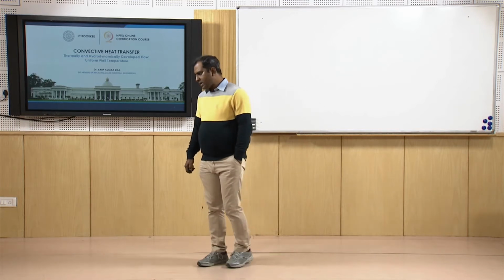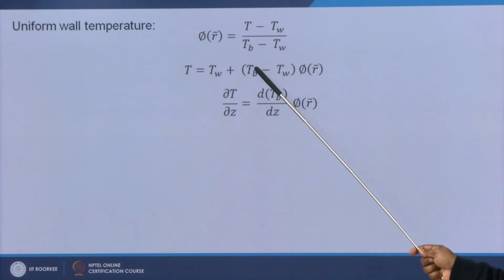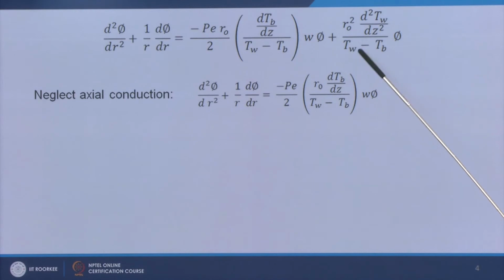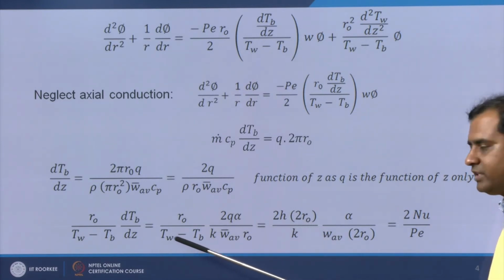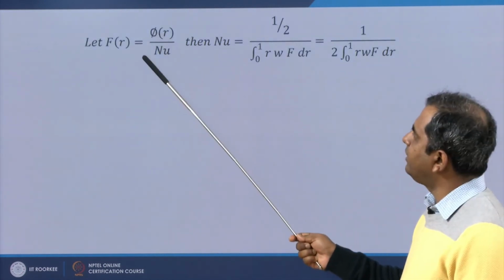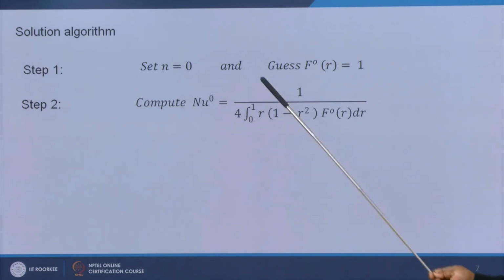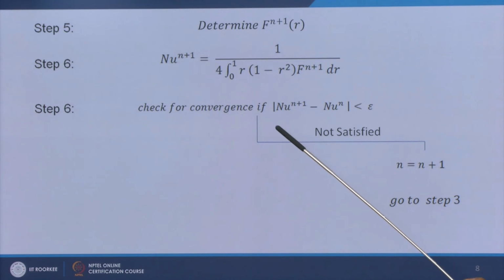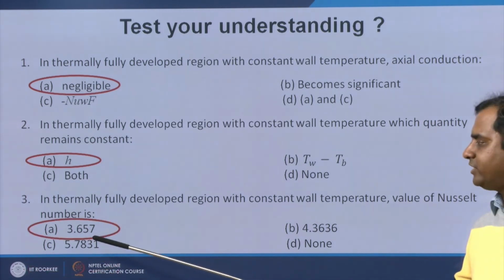Thermally and Hydrodynamically Developed Flow: Uniform Wall Temperature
Outline of the Lecture:
• Recapitulate conclusions for thermally fully developed flow in terms of boundary conditions
• Reduce the energy equation into non dimensional form for uniform wall temperature
• Iteratively solve the energy equation for obtaining temperature profile in terms of Nusselt number from initial guess
• Determine the Nusselt number for thermally and hydrodynamically fully developed forced convection inside duct having constant wall temperature